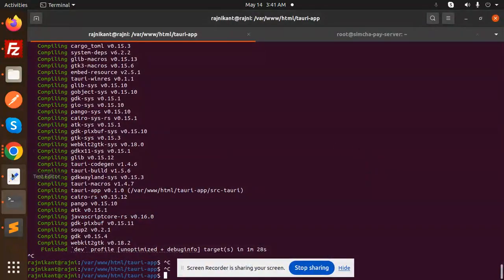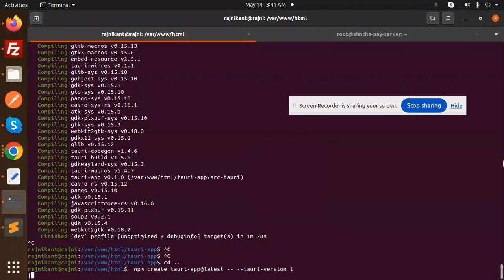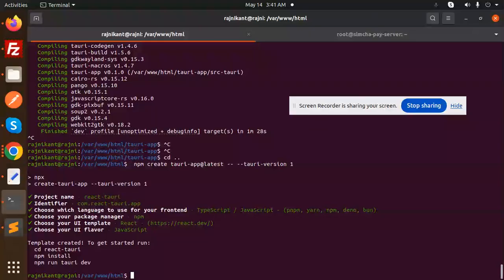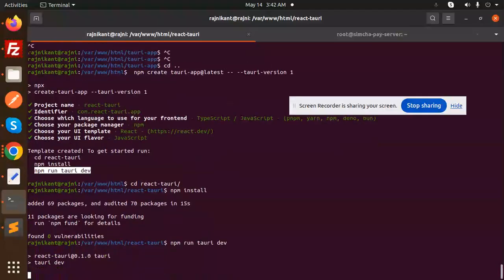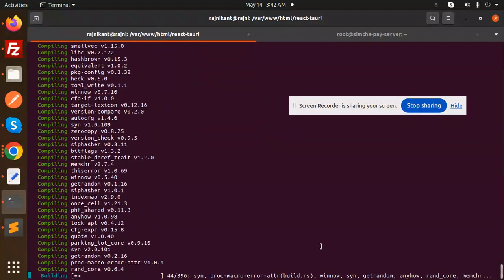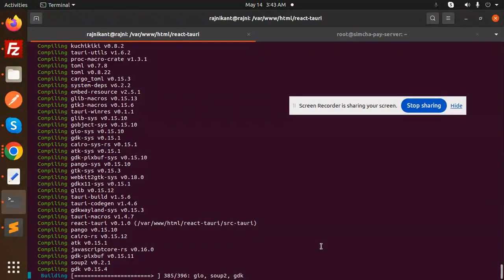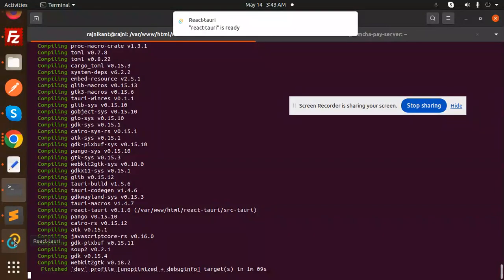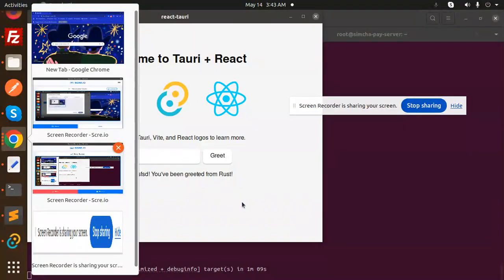🚀 How to Build a Tauri App with React: Step-by-Step Guide for Desktop Apps 💻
Learn how to build blazing-fast desktop applications using Tauri and React in this step-by-step tutorial! 💡 Whether you're a web developer looking to expand into desktop app development or just curious about Tauri, this video will walk you through everything you need! 🧑‍💻

🔧 What You’ll Learn:

    What is Tauri and why it's a game-changer for desktop apps ⚡

    How to set up a Tauri + React project from scratch 🛠️

    Project structure and main components explained 🧩

    Running, building, and packaging your desktop app 💻📦

    Tips for optimizing and customizing your Tauri app 🚀

📦 Tools Used:

    Tauri

    React (Vite or CRA)

    Node.js

    Rust

👉 Perfect for beginners and React developers looking to go beyond the browser!

💻 Create Desktop Apps with React + Tauri | Complete Beginner Tutorial 🚀

🚀 React + Tauri Desktop App Tutorial | Build Fast & Secure Apps 💡

🛠️ How to Make a Desktop App Using React and Tauri | Step-by-Step Guide 💻

🔥 Tauri + React Full App Build | Lightweight Desktop Apps Explained ⚡

📦 Convert Your React App to a Desktop App with Tauri | Easy Setup Guide 🖥️

🚀 Tauri + React Crash Course | Build Cross-Platform Desktop Apps Fast! 🔧

💻 How to Build Desktop Apps with Web Tech | React + Tauri Beginner Guide 🌐

🧰 React + Tauri Tutorial for Beginners | Make Desktop Apps Like a Pro 💡

🎯 Build Your First Desktop App with React + Tauri | From Web to Desktop 🚀

⚡ Supercharge Your React App with Tauri | Build Native Desktop Apps 🛠️

🌟 Tauri vs Electron: Build Your React Desktop App with Speed & Security 💻

📲 Turn Your React Project into a Desktop App Using Tauri | Full Setup Guide 💼

Nest